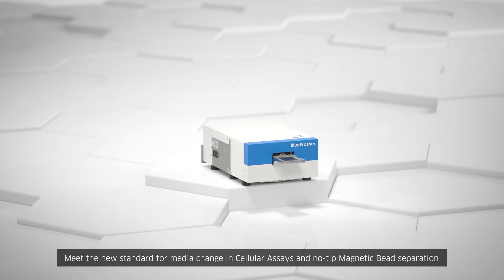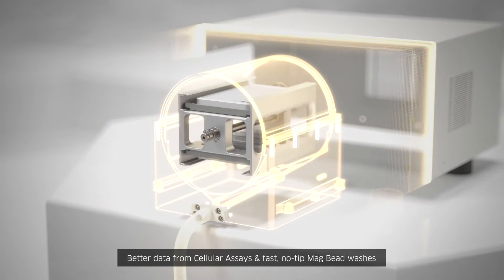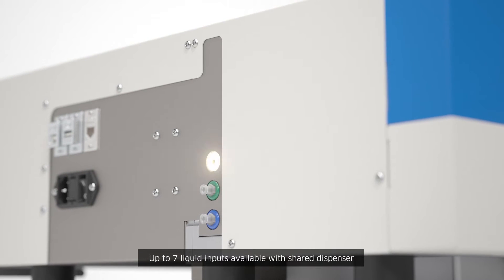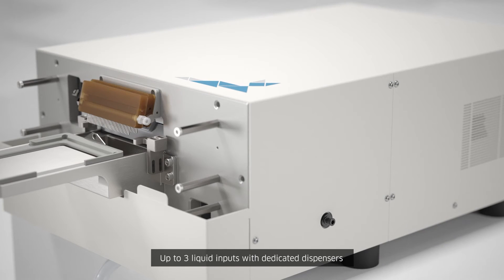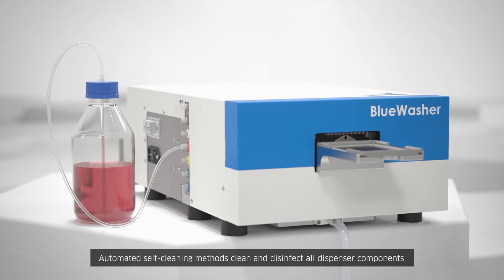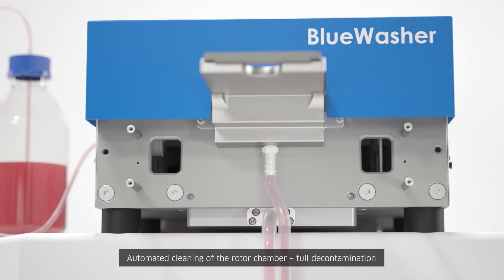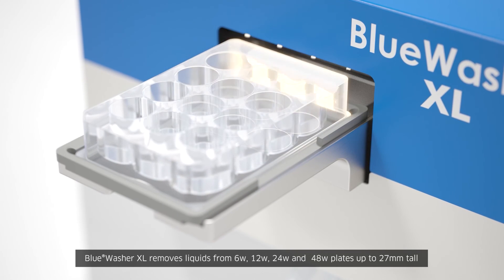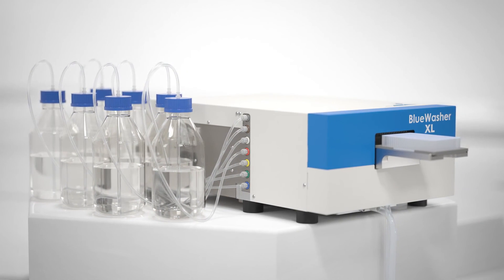Blue®Washer / Blue®Washer XL - The centrifugal evacuation technology for all MTPs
Clean data, shorter turnaround time, reduced cost for your assay campaigns

The Blue®Washer uses contact-free centrifugation technology to remove liquids from 96, 384 and 1536 microwell plates without disposable tips. This environmentally friendly technology allows you to handle cellular, bead based, genomic, and ELISA assays contamination free with no residual volume, eliminating background and variability in assay data. The integrated dispenser leads to unparalleled efficiency in your assay campaigns.

Aufgrund eines Gerichtsurteils des LG Düsseldorf richtet sich die Bewerbung eines Systems bestehend aus BlueWasher mit Magnet Carrier im Rotor in diesem Video nicht an in Deutschland ansässige Kunden.